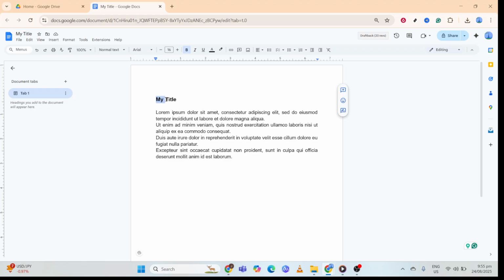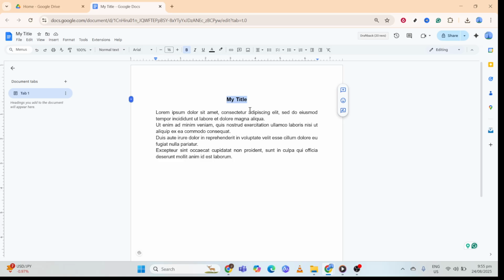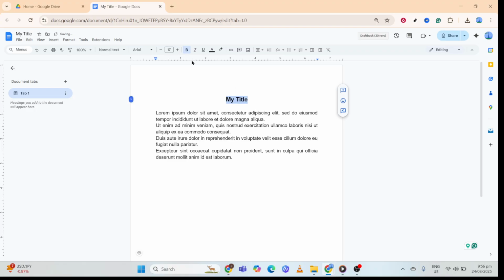How to Center a Title in Google Docs 2025 (Super Easy Tutorial!)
✨ Learn How to Center a Title in Google Docs 2025 (Super Easy Tutorial!) with this step-by-step guide. Whether you’re creating an essay, a professional report, or just organizing your documents, centering your title makes your work look clean and polished.

📌 In this quick Google Docs tutorial, you’ll discover:

How to center text in Google Docs in seconds

The easiest way to format your title professionally

Tips to make your document stand out

✅ Perfect for students, teachers, professionals, and anyone who uses Google Docs daily!

🔎 Search-friendly tags:
Google Docs 2025, how to center a title in Google Docs, center text in Google Docs, Google Docs tutorial, Google Docs formatting tips, Google Docs beginners, Google Docs tricks

📖 Watch now and make your Google Docs look more professional in just a few clicks!